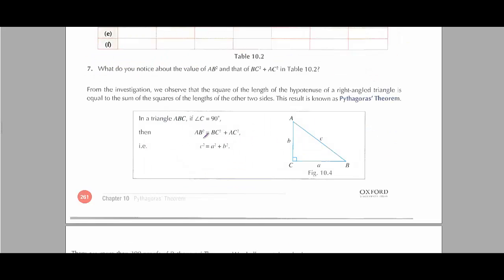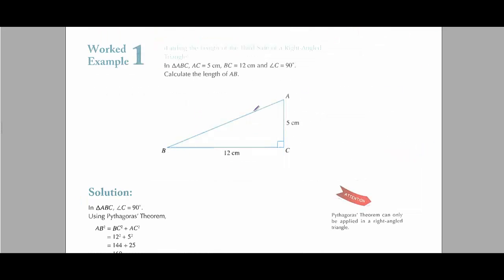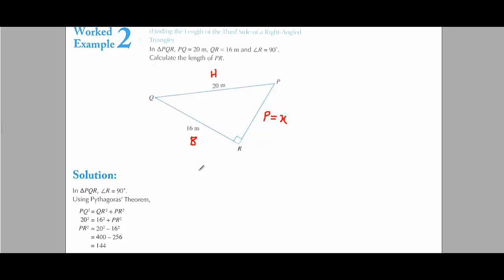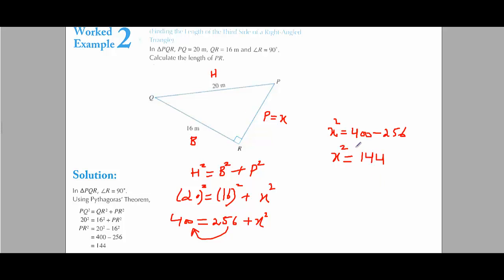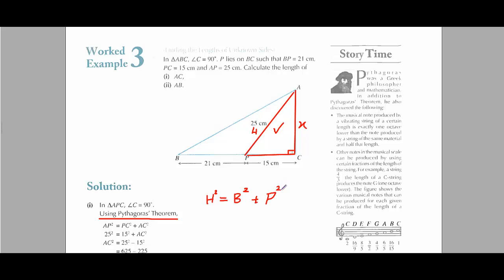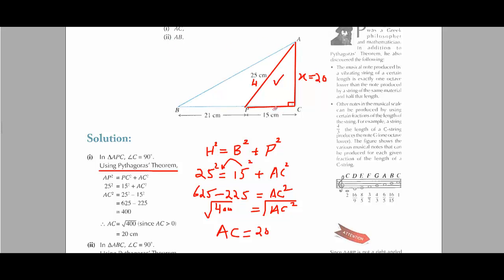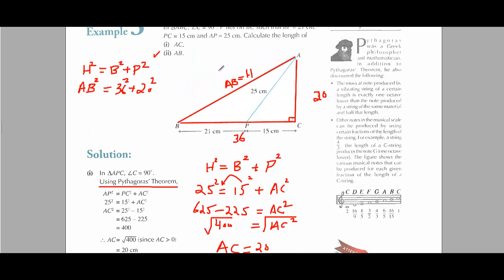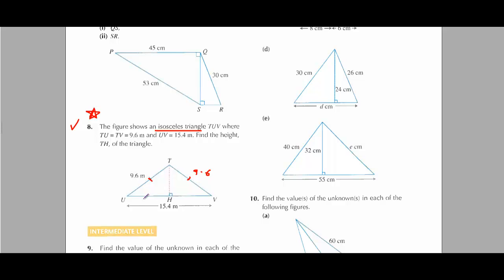Pythagoras' Theorem for Grade 8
D 2 O level Maths